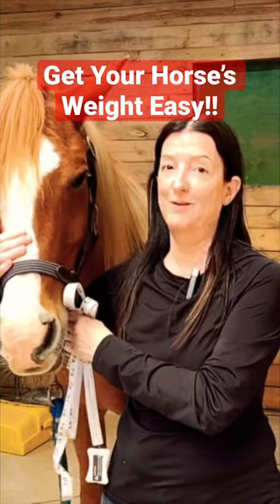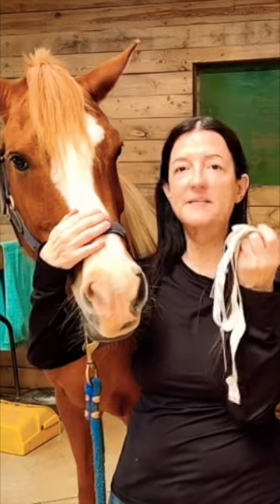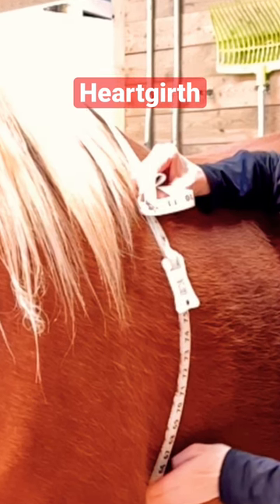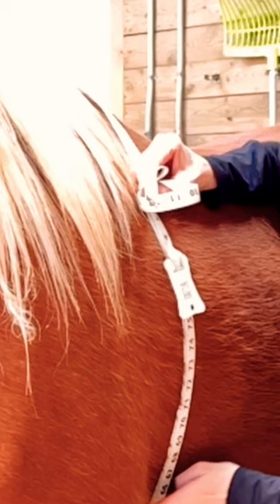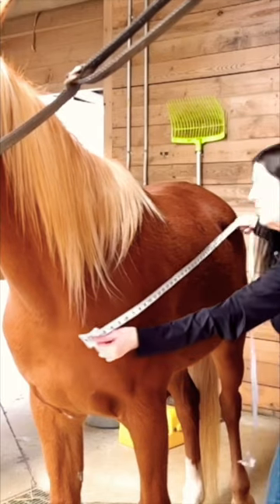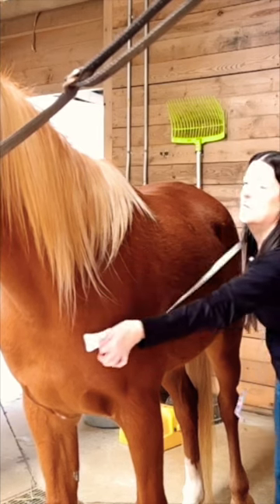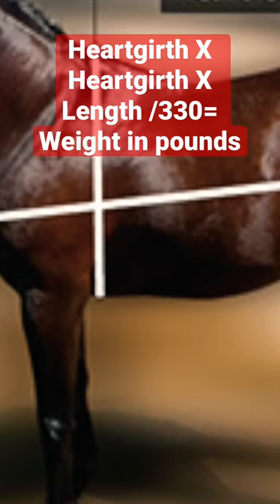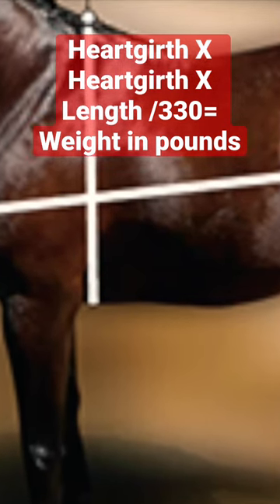Get Horse’s Weight Easy!